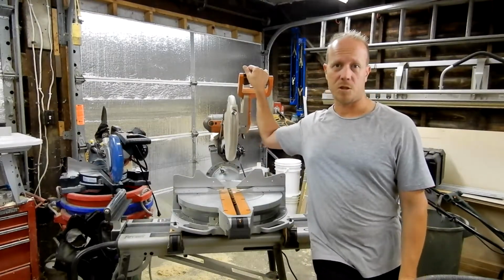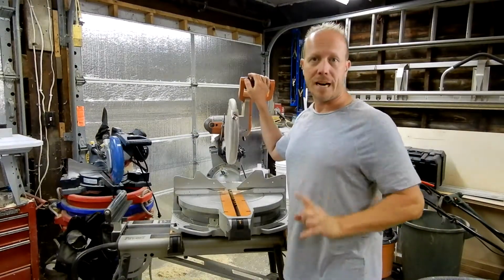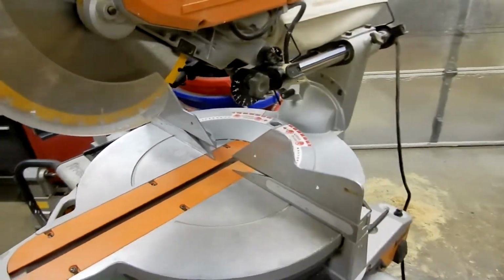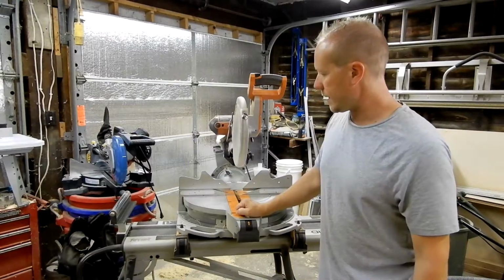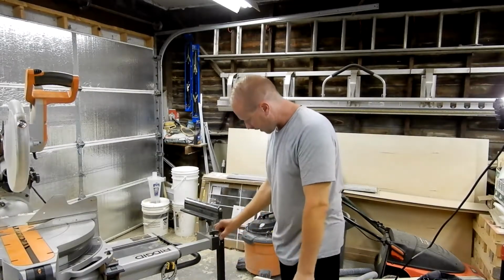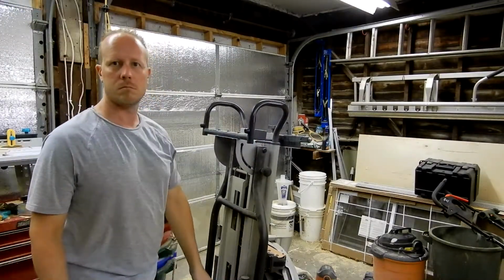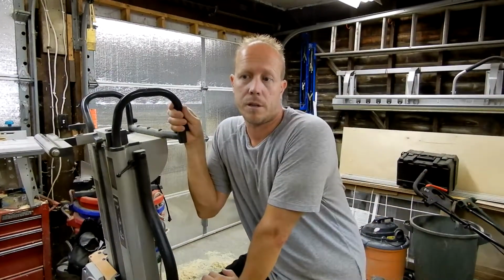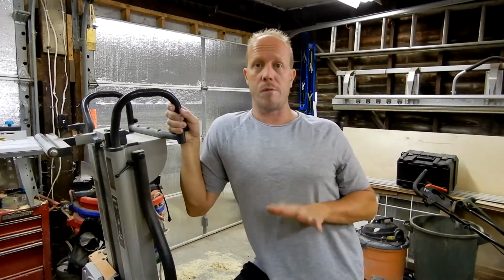Rigid 12 inch Mitre Saw review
My thoughts and opinions of this saw